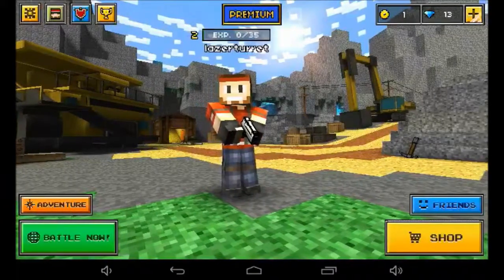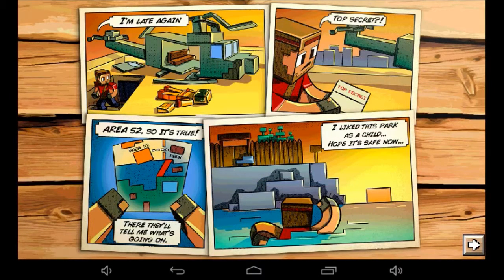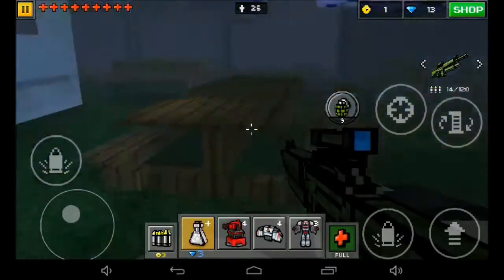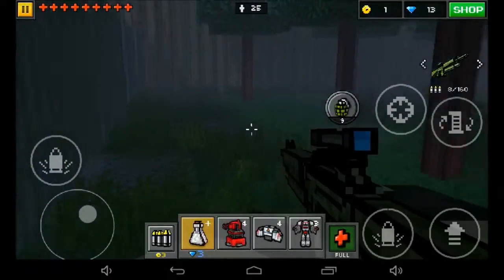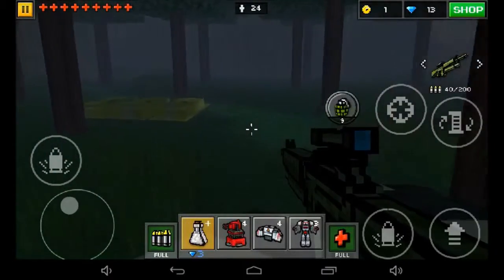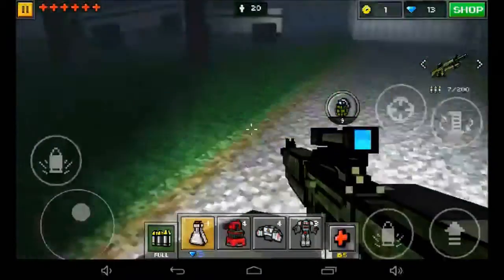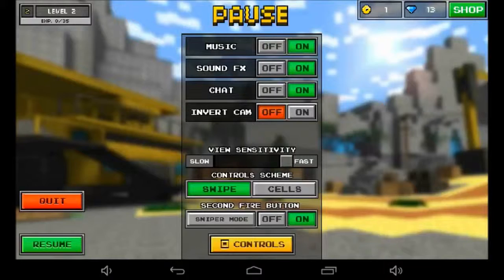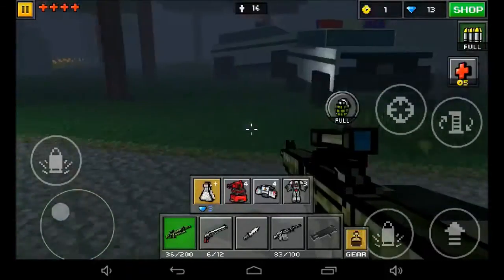Pixel Gun 3D Playthrough - Zombie shooting and Eerie Music! (720p HD) (Read Description)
Hello everybody its Lazer Turret once again! I am back! Only for a short time though, so dont get too excited. But I decided to do a little playthrough of Pixel Gun 3D, a free 3D shooter for Android and iOS. It features several different maps (available in the premium upgrade with you must pay for) each with 9 levels to complete. The game also features a survival mode called Arena where you must try to survive for as long as possible with a constant onslaught of deadly creatures. Please check out the game for yourself. It's a bit tense, but it's enormous fun!

There will be more Pixel Gun 3D videos in the not too distant future, so keep an eye on my channel. If you guys enjoy this, please leave a like I greatly appreciate it. Catch you guys in my next video! Bye for now!! ^_^